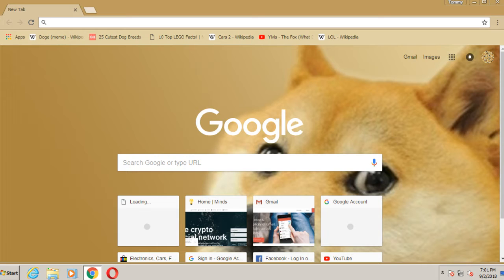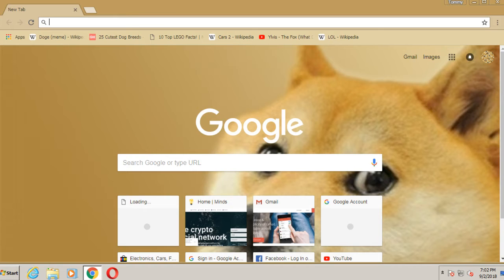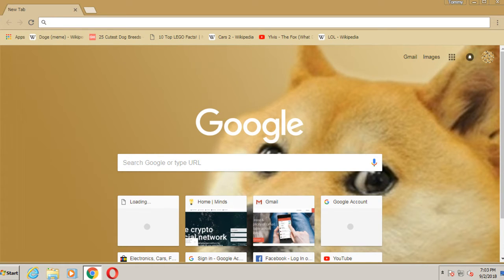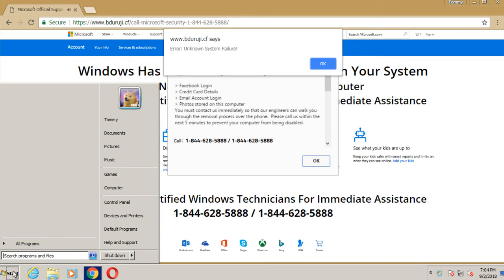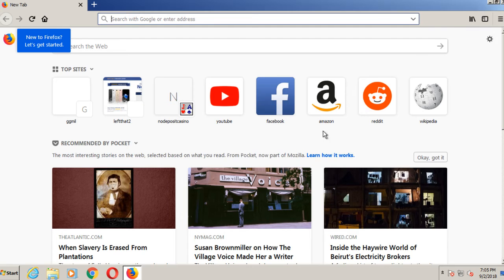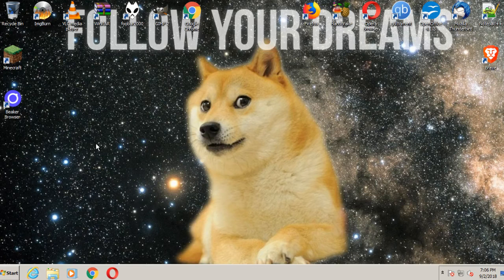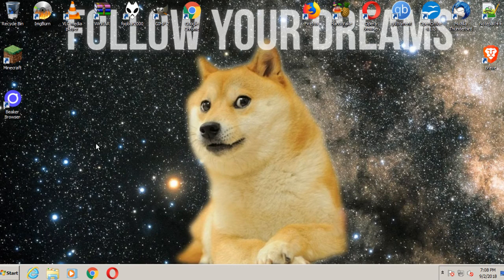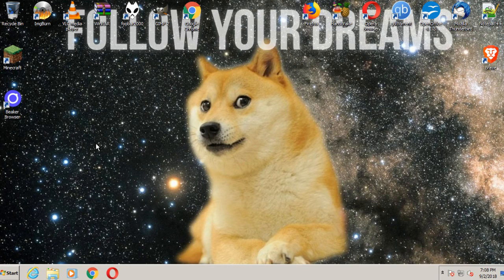How to find scammer popups in 2018!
Today I show you guys how to find a scammer popup on your virtual machine!

💎 Info I got on this scammer 💎
Nuthin here bby

✉ If you need to get in contact with me for any reason shoot me a message